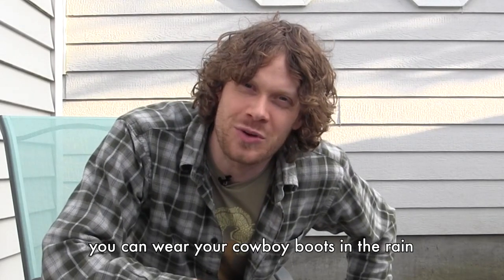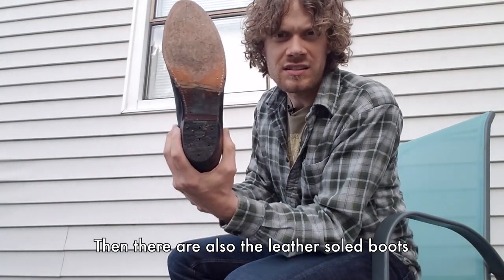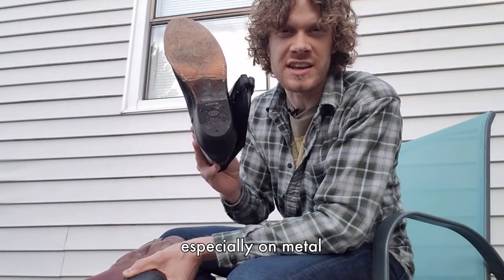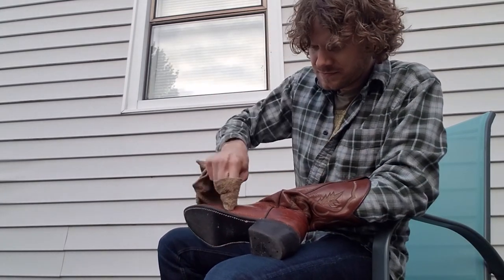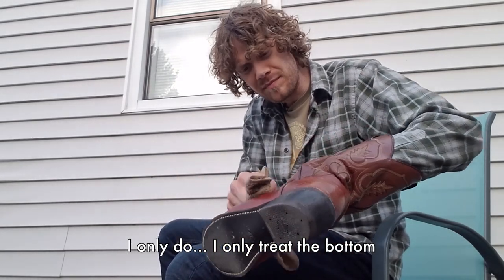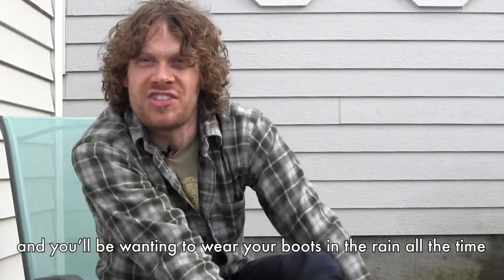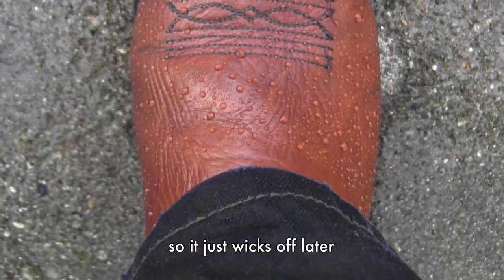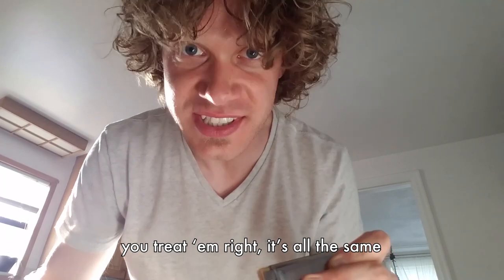Wearing Cowboy Boots in the Rain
Cowboy boots are extremely versatile and it is possible to feel comfortable wearing some cowboy boots in the rain with the right treatment. I show you what I do to treat my cowboy boots for the rain and I why I choose a rubber sole on those days when the sun is drowned out by the weather.

Here's a link to the boot treatment mentioned

Here's a link to the music used in the video: "Fat Bear"